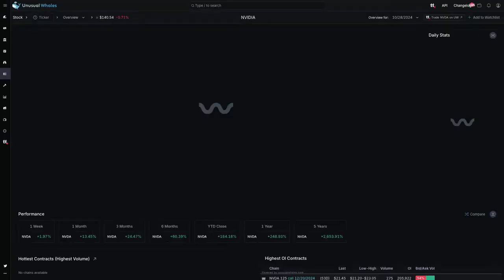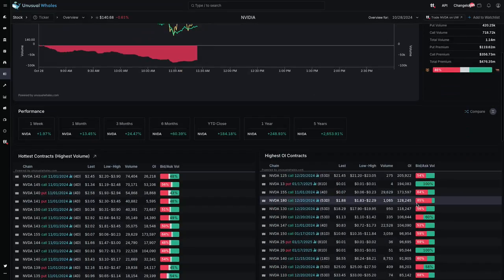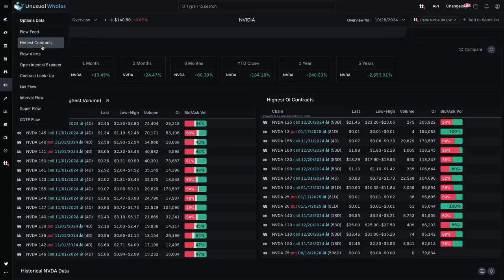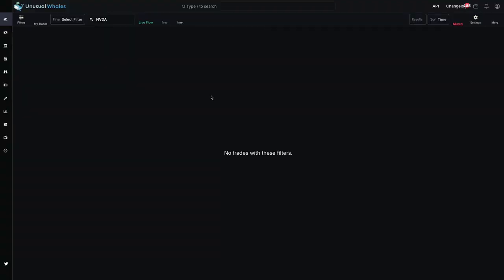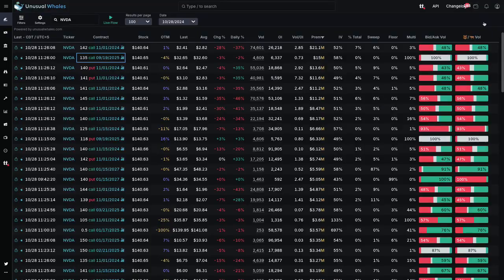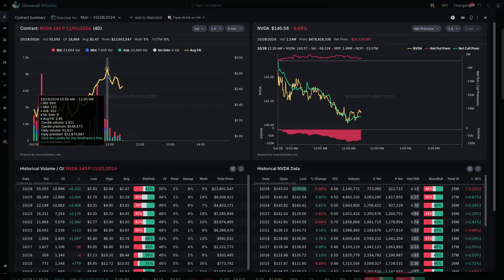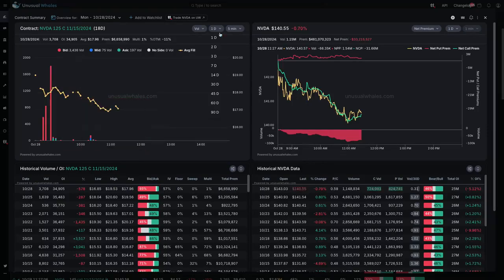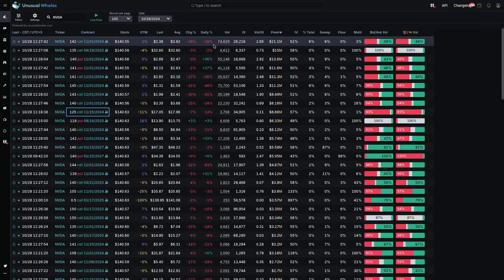$NVDA option flow and analysis - Premarket & Market Open - Monday 10/28/2024